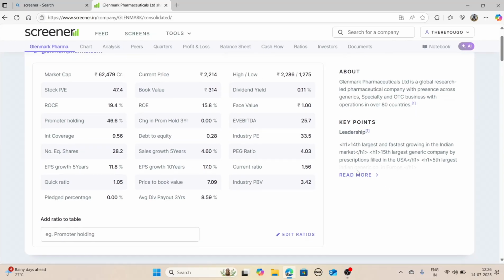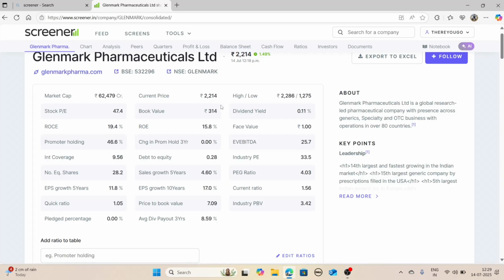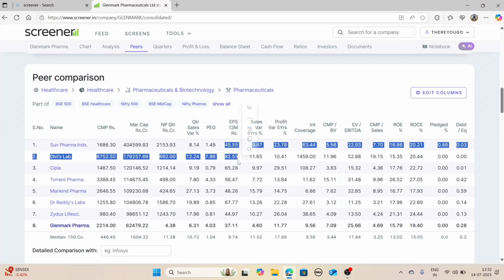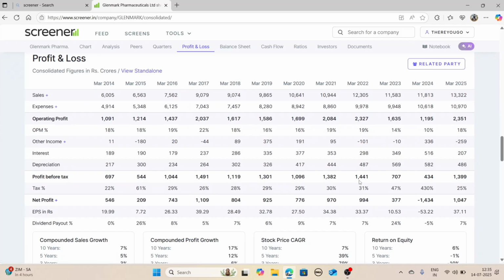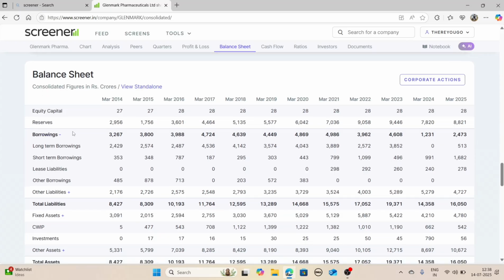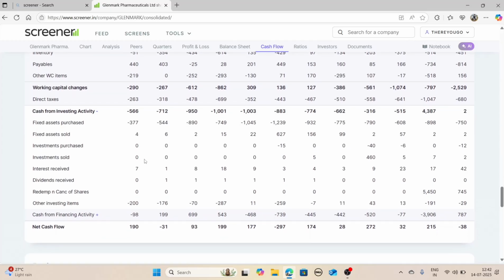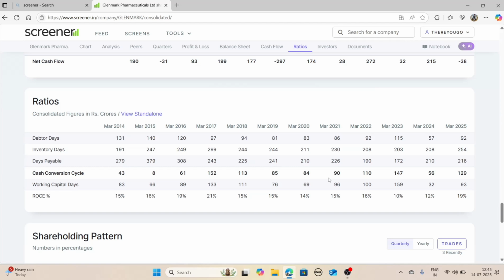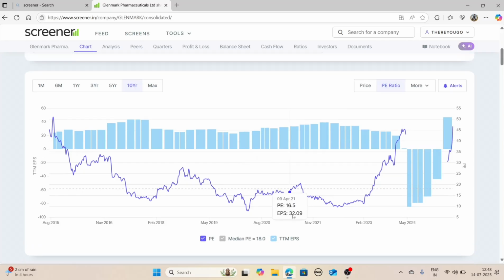Glenmark Pharmaceuticals – Undervalued or Overhyped?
Here’s a quick and sharp fundamental analysis of Glenmark Pharmaceuticals as of 2024–2025.
We break down:
✅ Revenue & profit trends
✅ Debt & promoter holding
✅ PE ratio vs peers
✅ Strengths & risks
✅ Is it a value buy or a value trap? 📉📈

Perfect for investors who want to understand Glenmark before taking a position. 💼